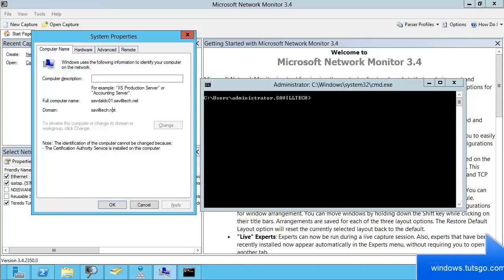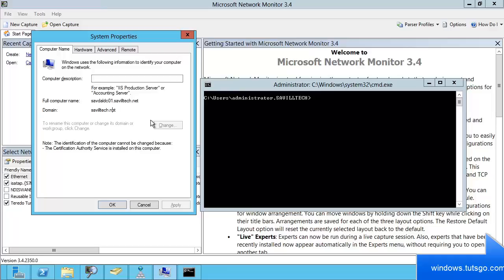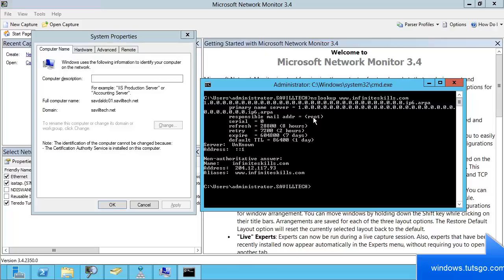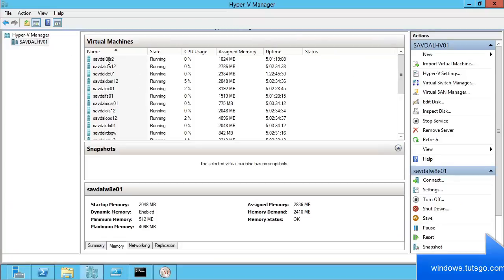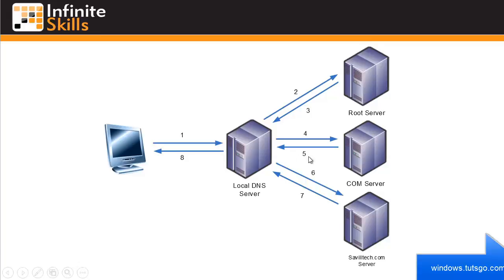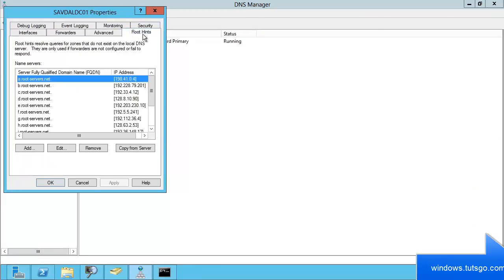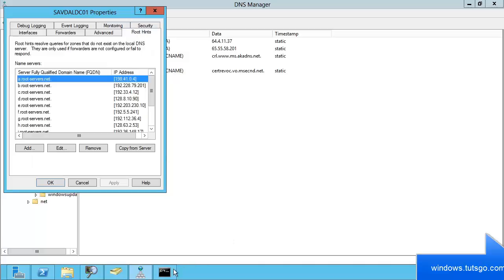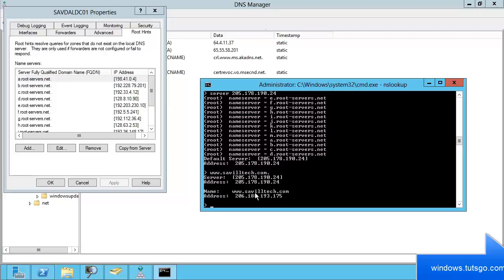Introduction to DNS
Introduction to DNS(Domain Name Server) windows 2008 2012